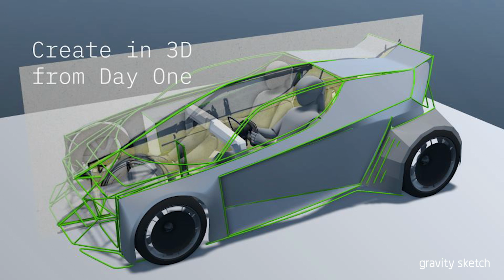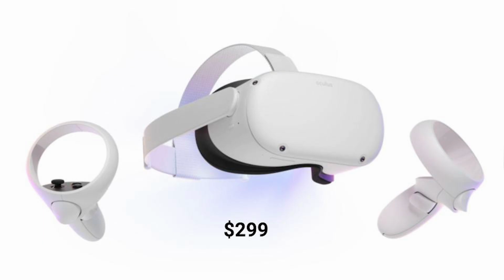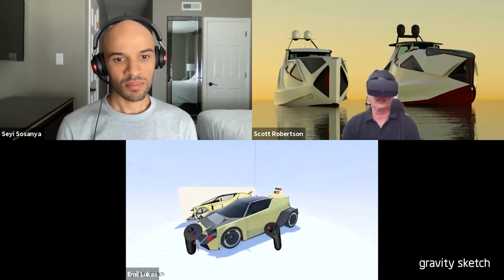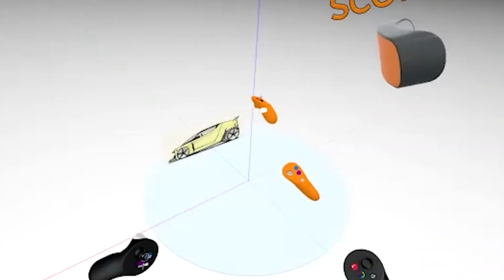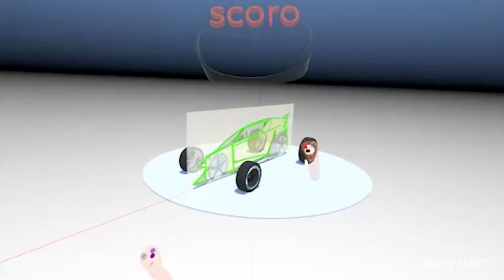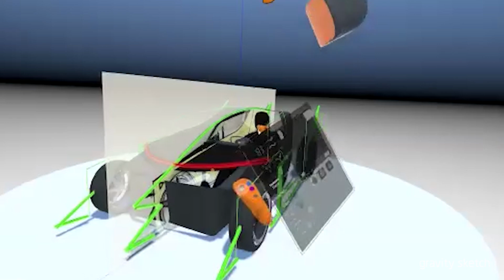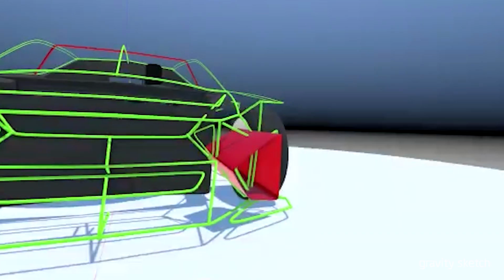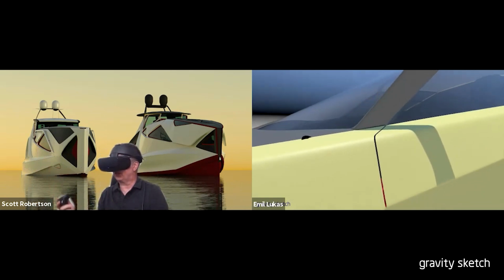"How to Draw in Gravity Sketch" Live Webinar Recording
Here's a recording of the full Gravity Sketch Live Webinar that streamed via Zoom on September 15th. Again thanks to all that participated.